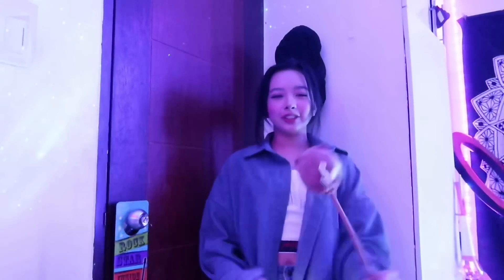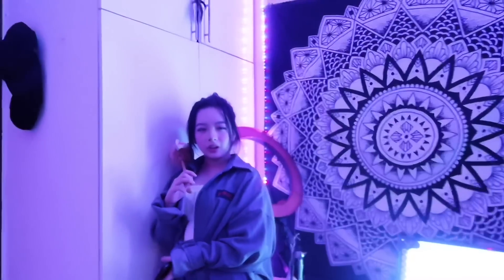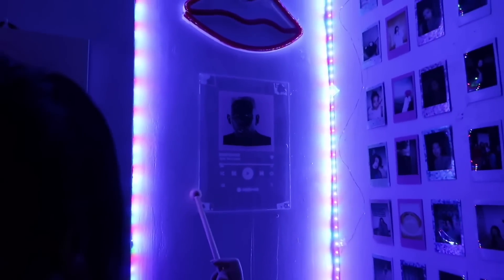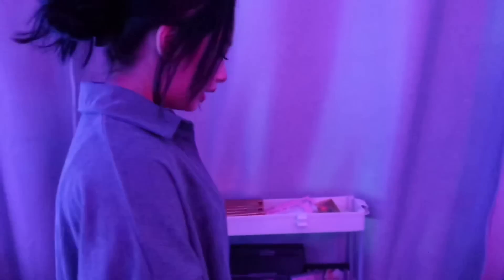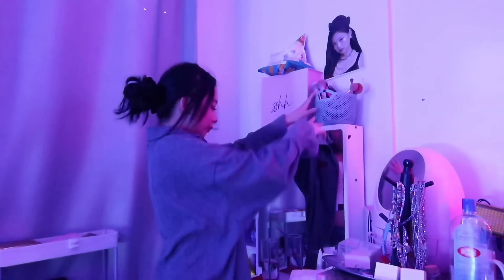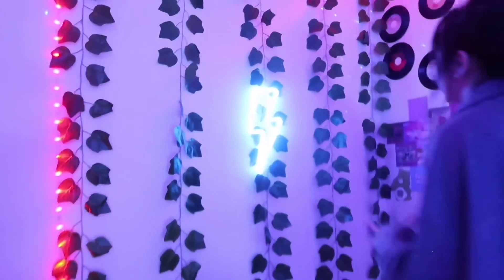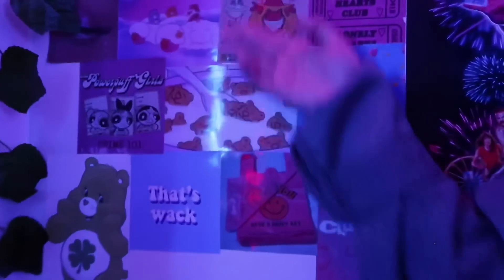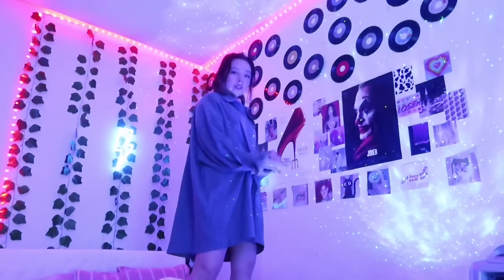TIKTOK ROOM TOUR || MITCH UNNIE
Hey guys finally uploaded my most awaited room tour! Go check out the shops if you want my decos!

I love doing makeup vids!